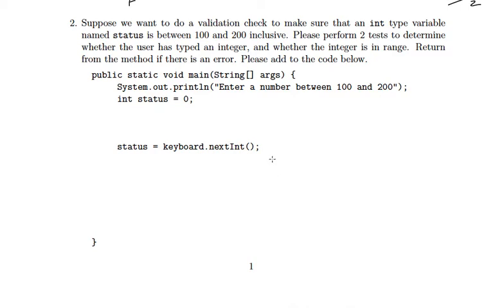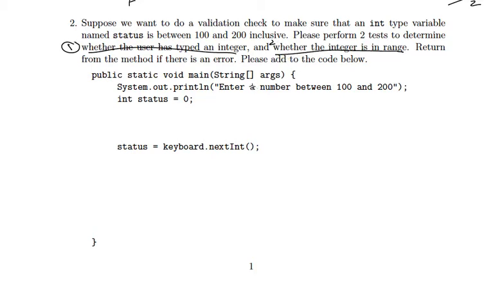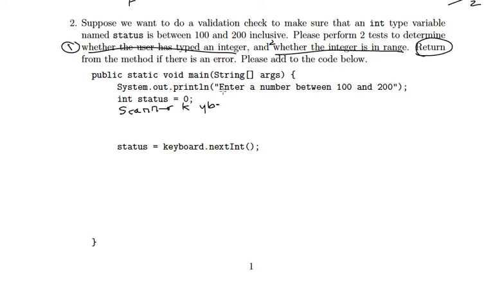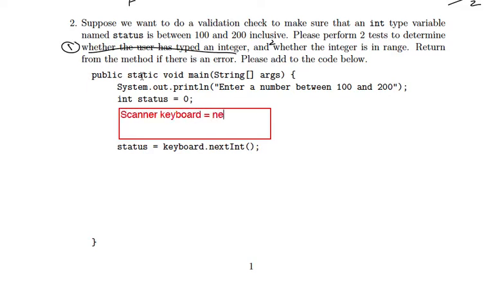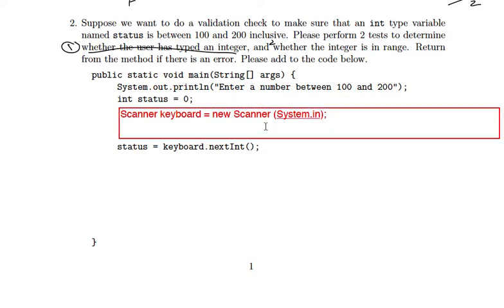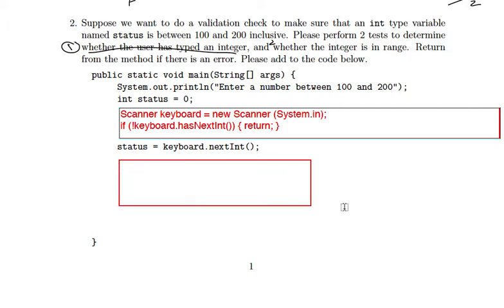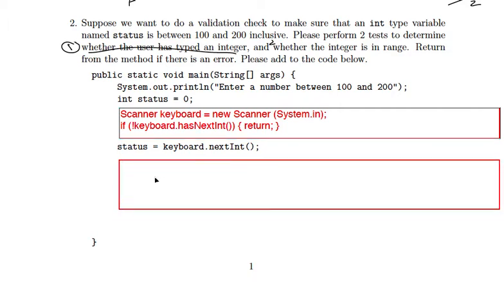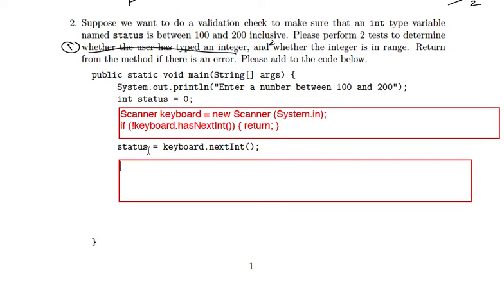Practice Test 1, Question 2